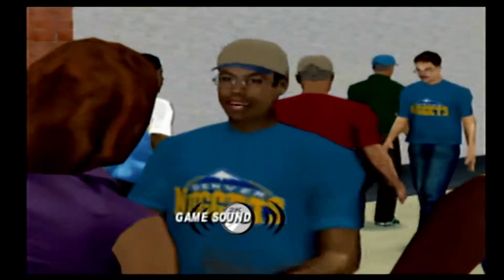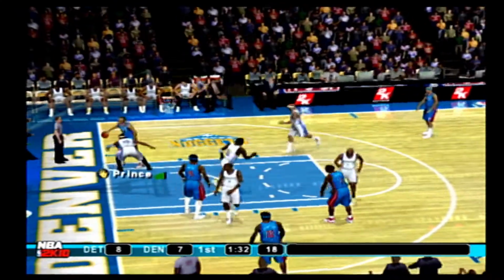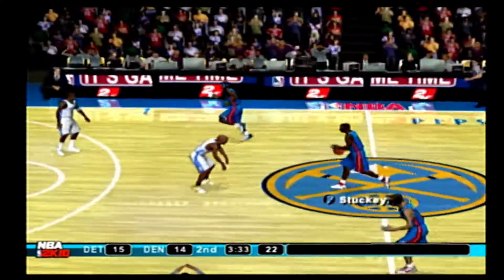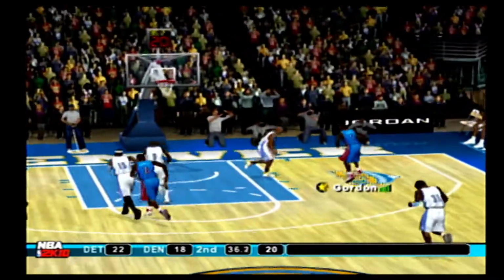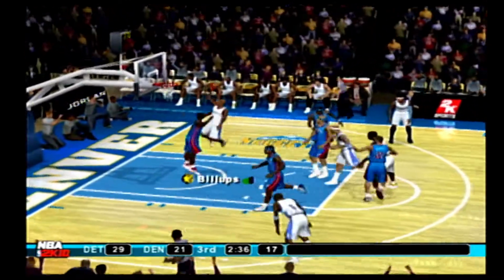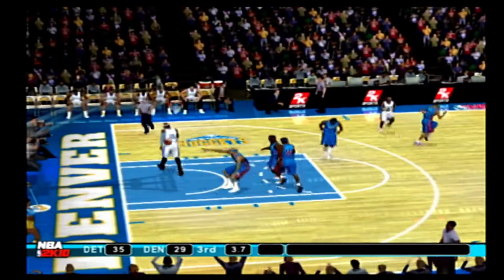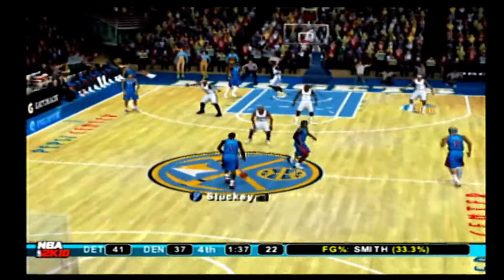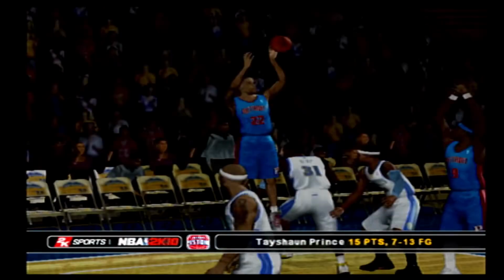NBA 2K10 Nuggets vs Pistons